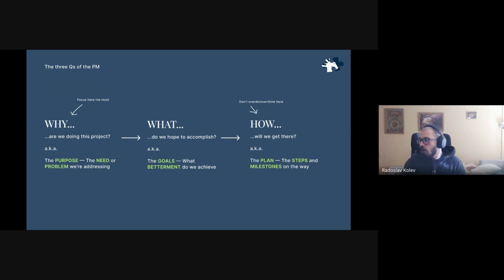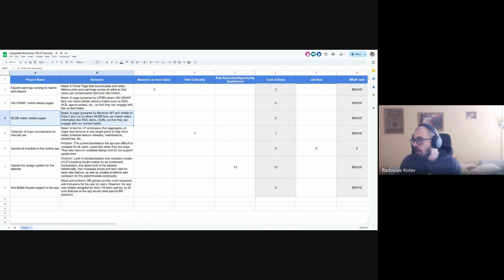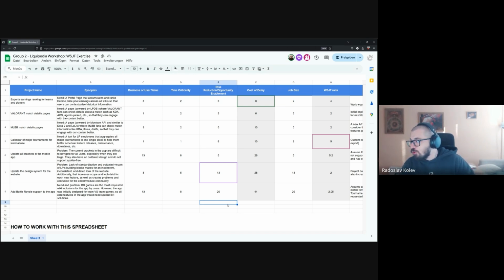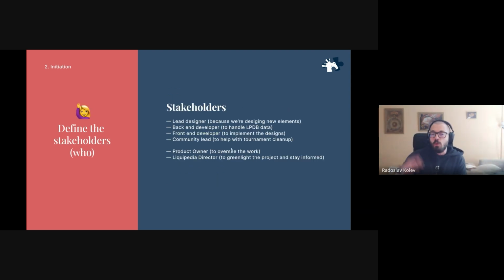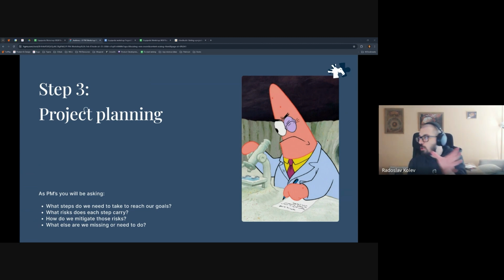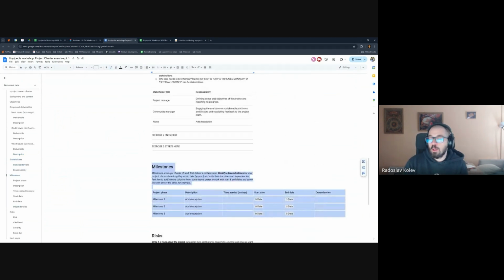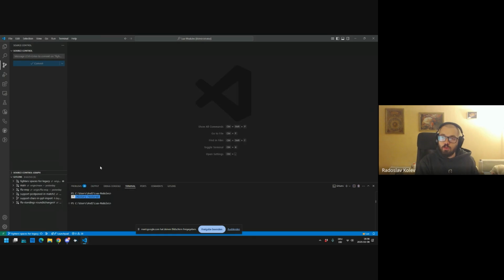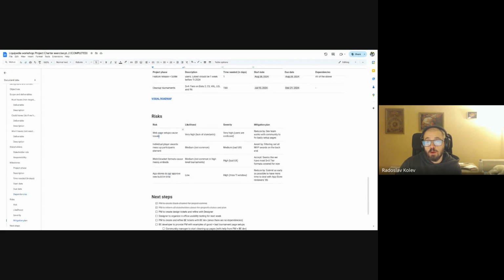Liquipedia workshop - Getting a project started: How Liquipedia approaches new features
In this video, Radoslav Kolev (Liquipedia's Product Owner) hosted a workshop for Liquipedia contributors about project management and how Liquipedia approaches new projects.